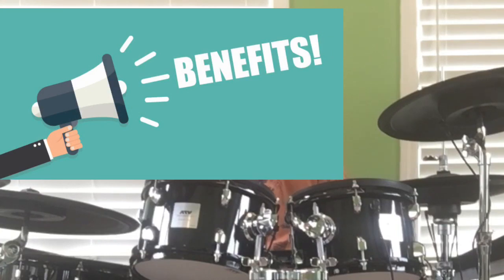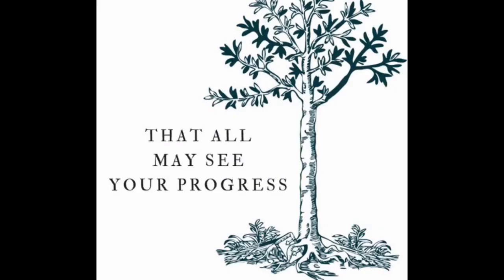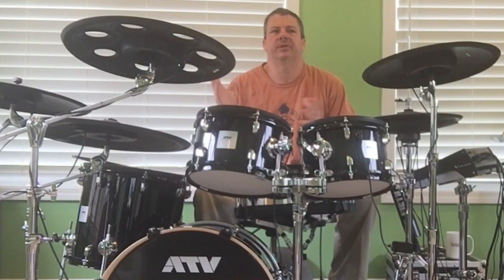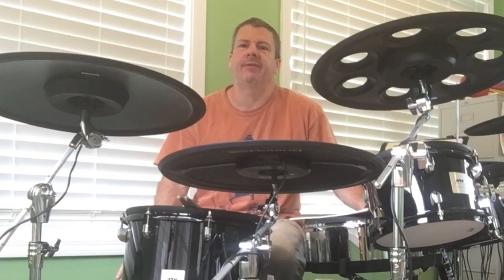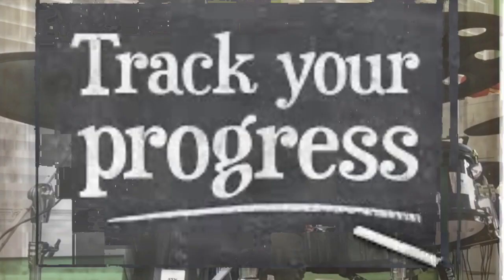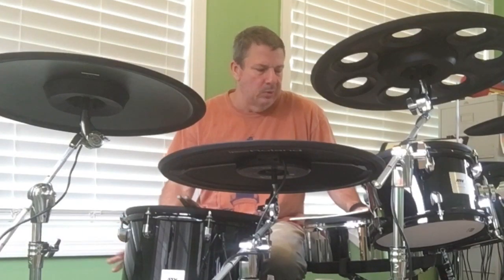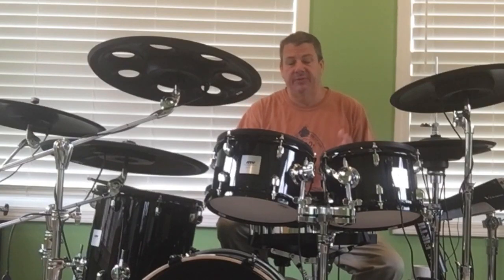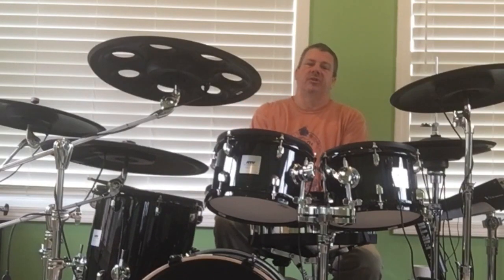Benefits of making drum covers 🥁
Sooo... I’ve had a lot of free time on my hands lately, so I’ve made a lot of drum covers in my free time. More importantly, why should you make drum covers... Why should any of us make drum covers. On the one hand, the internet and YouTube are pretty saturated with drum covers as it is. But truly, what is the value to each of us to take sometime out and record ourselves playing the drums... thoughts questions and comments are highly encouraged 🤔🤣🥁

They do great tutorials of songs if you are looking for specifics on how certain songs go...
If you search cirfa club drum lessons you will bypass their other instrument tutorials and just look at the drums. Have a great week everyone 🥁😎🍻